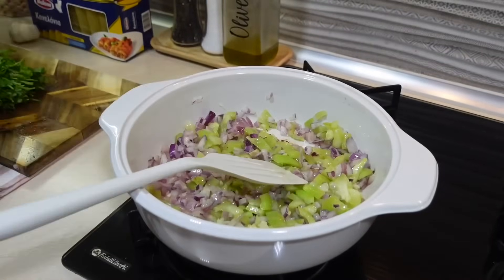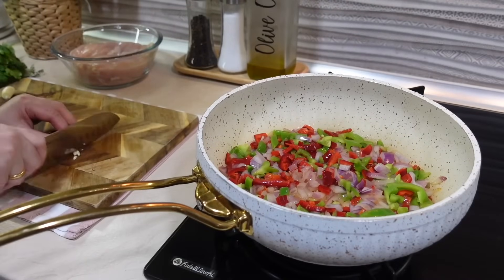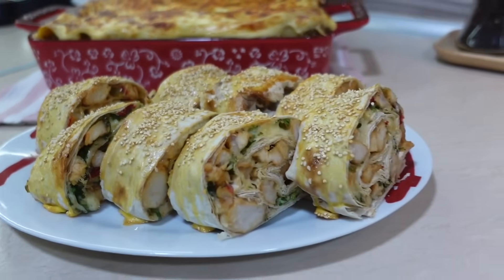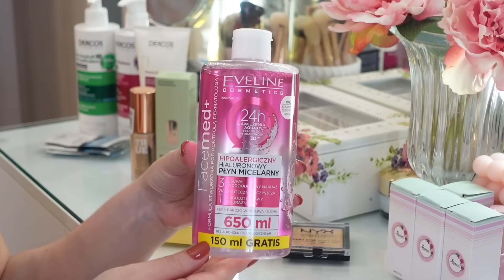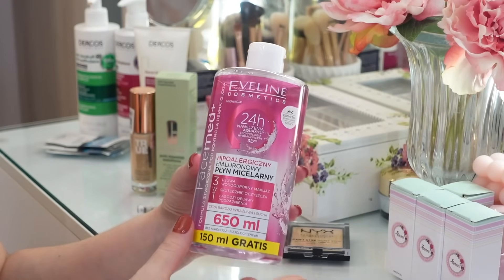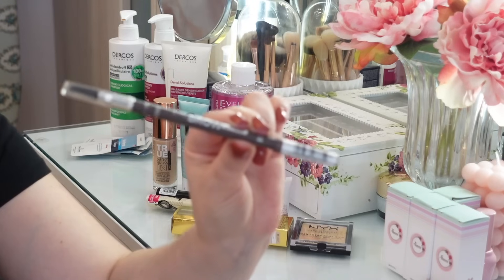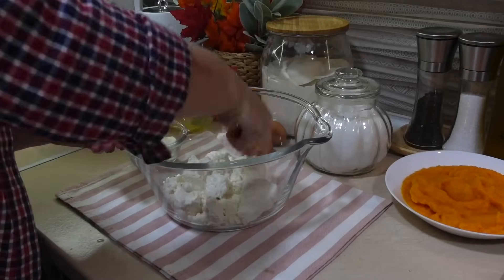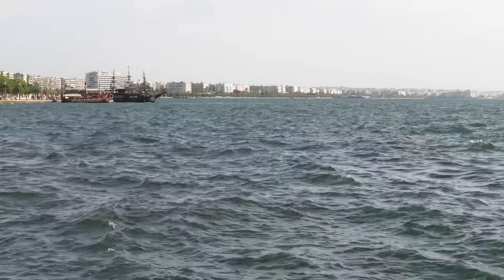НАГОТОВИЛА ВКУСНЯШЕК🔥 МОЙ УХОД ЗА ЛИЦОМ И ВОЛОСАМИ💄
Всем огромный привет и добро пожаловать на мой канал ❤️

Меня зовут Нонна, я мама двоих мальчиков, Христо 20 лет и Янис 17 лет! Мужа зовут Давид и живем мы в прекрасной Греции в городе Салоники уже 30 лет! Живем мы в своей квартире 20 лет, но по сей день продолжаем её обустраивать. Здесь я делюсь своими буднями, мотивацией на уборку дома, вкусными рецептами, покупками и красивым декором! Обо всем по немного.

Рецепт пирога:

Тыквенное тесто:

Варенная тыква-500 гр
Яйца-2 шт
Сахар-100 гр
Цедра 1-го лимона или апельсина
Мука-3ст. л.

Творожное тесто:

Творог-400 гр
Яйца-2 шт
Сахар-100 гр
Ваниль
Греческий йогурт -100 гр
Мука-3ст. л.
Разрыхлитель -1ч.л.
Выпекаем 1 час при 180 градусах

Камера Sony ZV-1📸

уходзалицом I’m